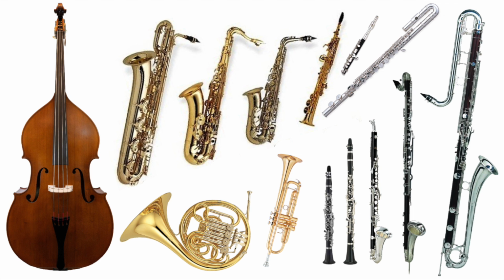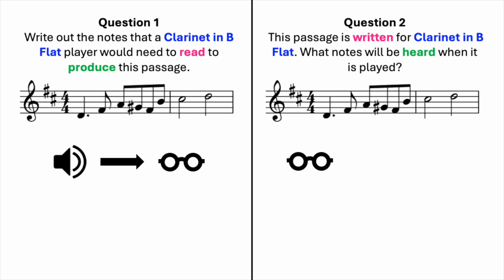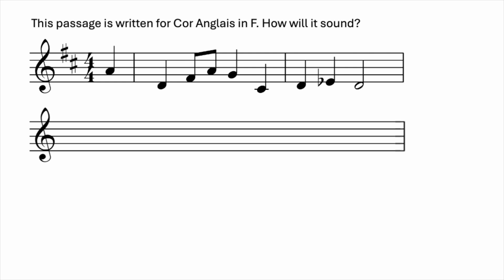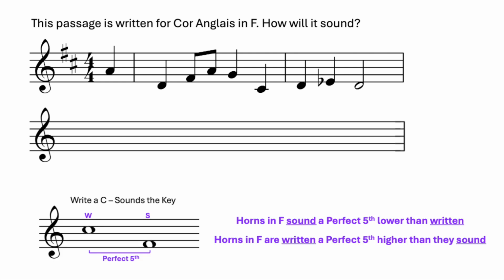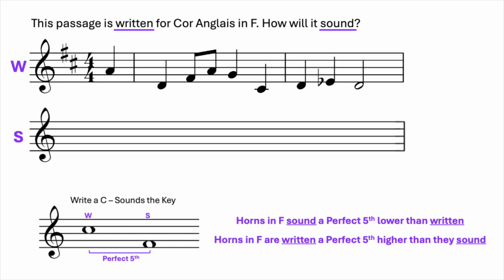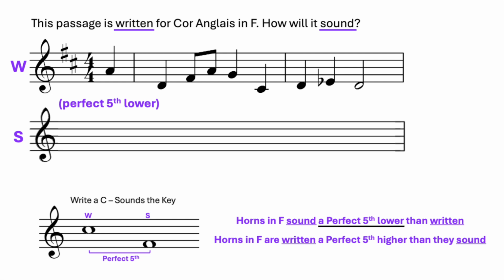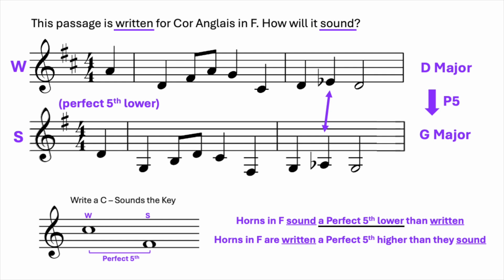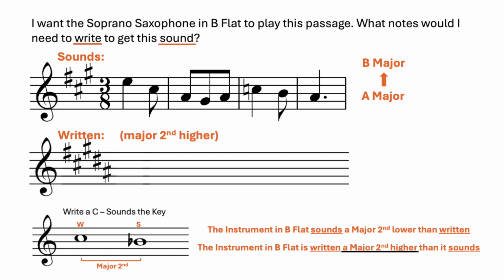Writing for Transposing Instruments (The Building Blocks of Music Vol. 2 - Module 65)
The Building Blocks of Music - Volume 2 - Module 65: Transposing Instruments